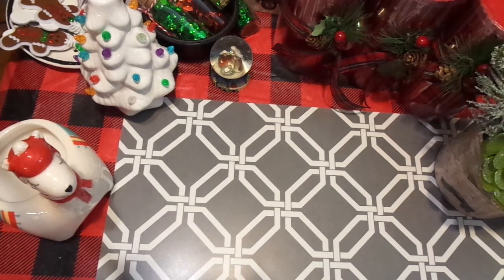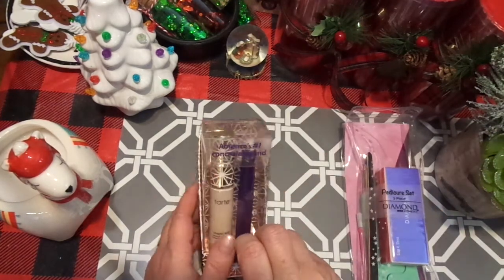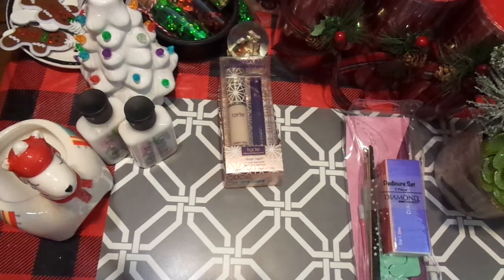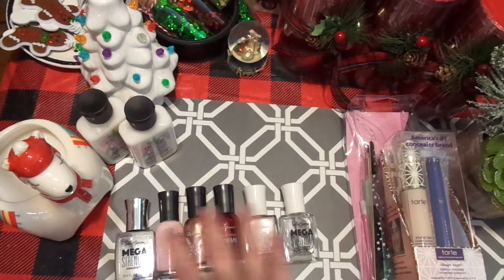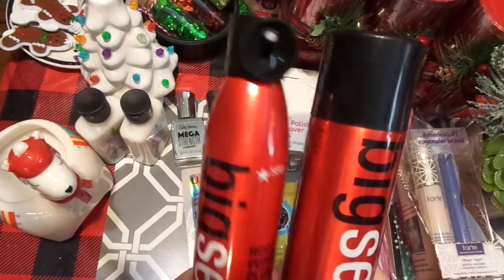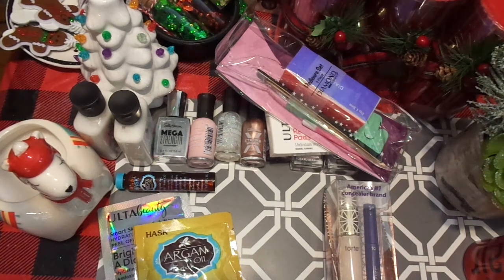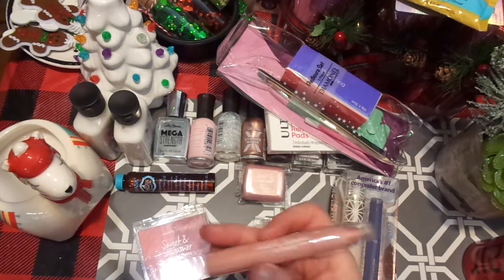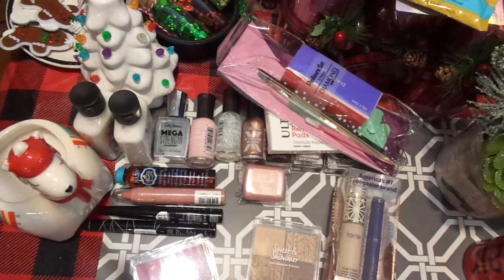BLACK FRIDAY ULTA HAUL